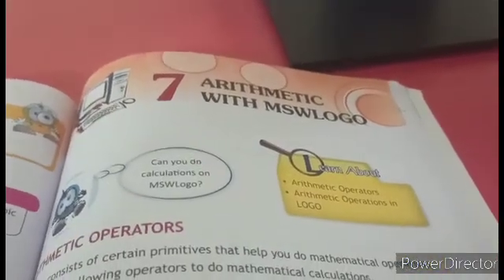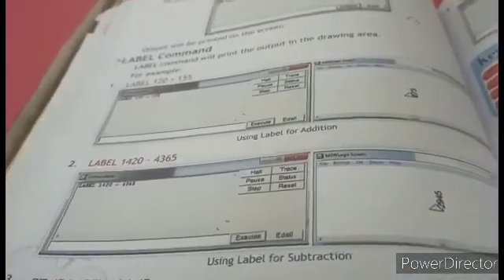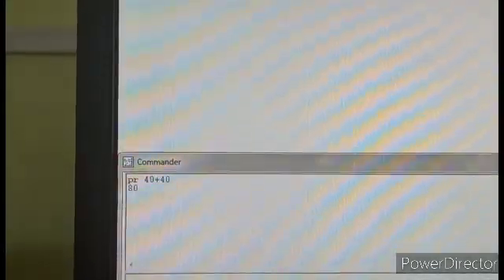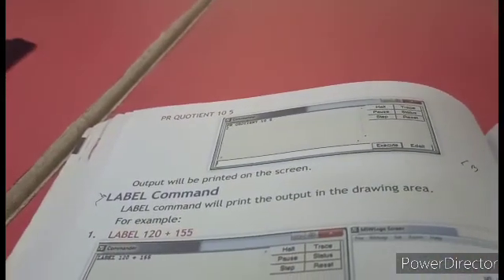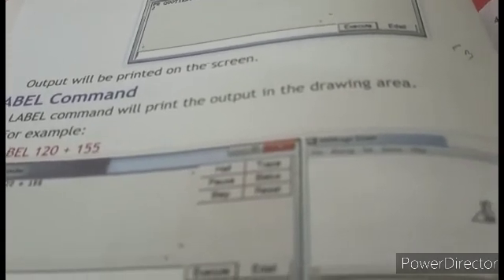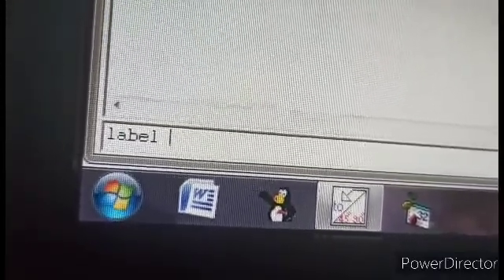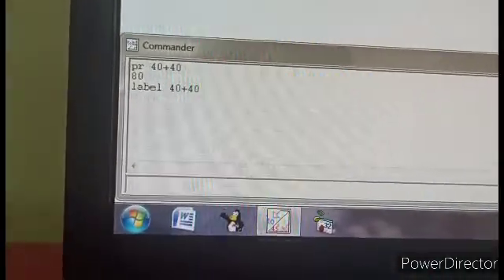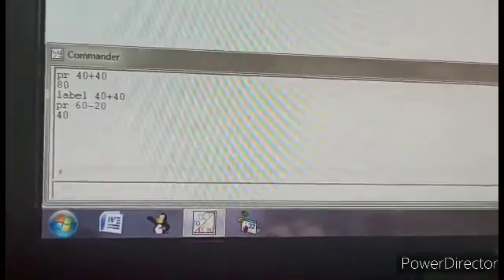class 4 Computer chap 7 part 5